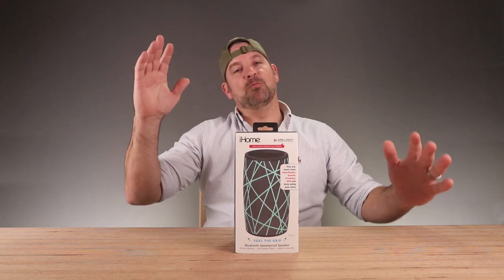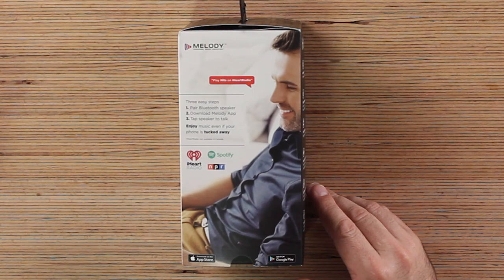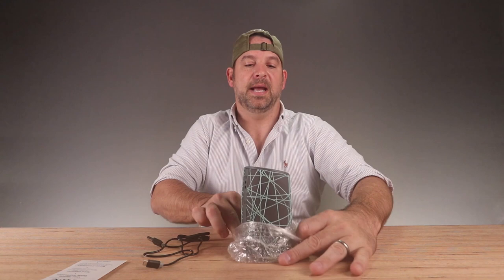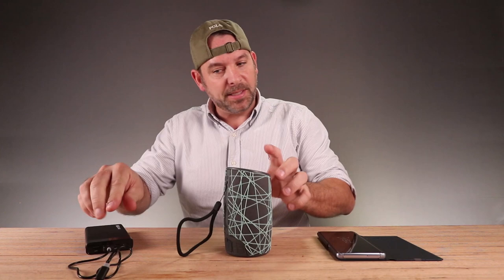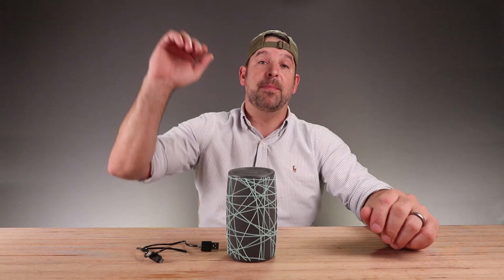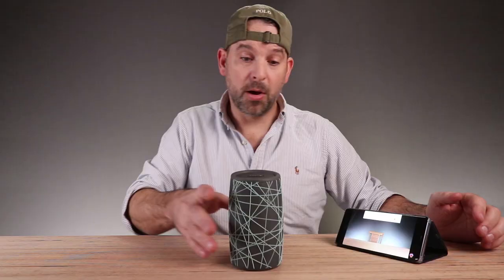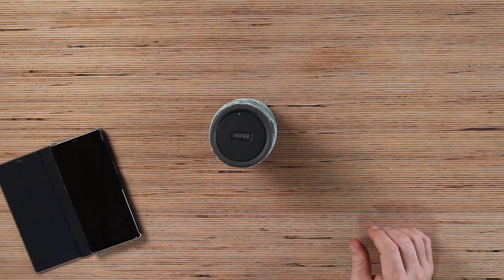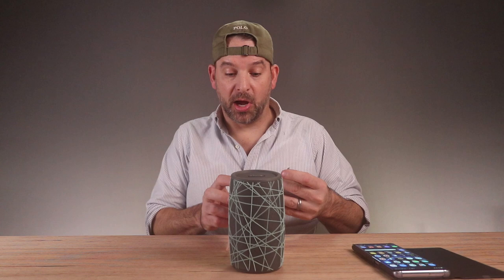Bring this speaker to the Beach! IHome iBT77 Bluetooth Speaker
Bring the party wherever you go with iBT77 water resistant rechargeable Bluetooth speaker. A passive subwoofer delivers enhanced bass. Enjoy Bluetooth wireless audio streaming from your Bluetooth-enabled device, or direct audio via the aux-in jack (cable not included). iP65-rated water resistant and dustproof. Slip-resistant fabric offers superior grip in wet conditions. Wireless stereo capability to link with another iBT77 speaker (sold separately) for real stereo sound. Built-in mic, digital voice echo cancelation and answer/end controls make speakerphone use a pleasure. Operates on internal rechargeable battery, charges via included USB charging cable. Convenient carry strap included.

Works with free Melody voice powered music assistant app to play music from iHeartRadio, Spotify and more